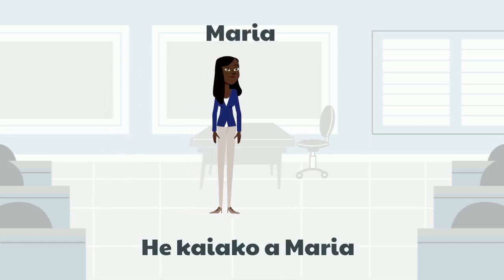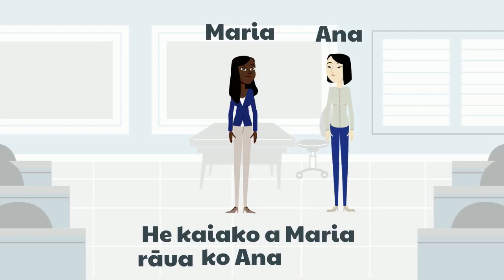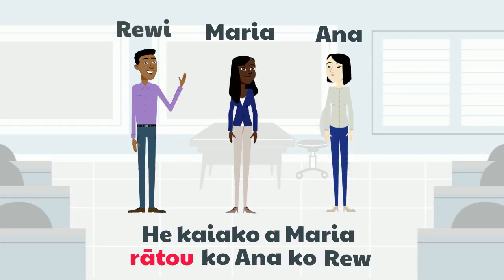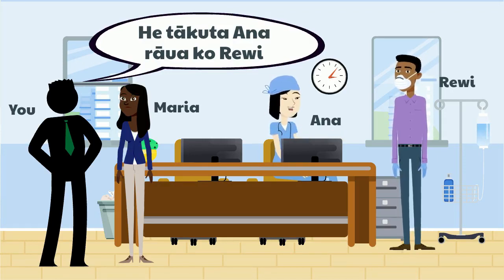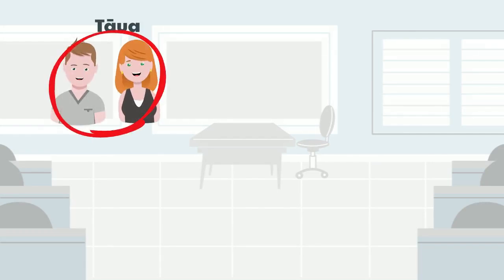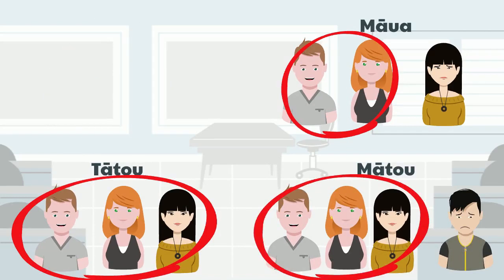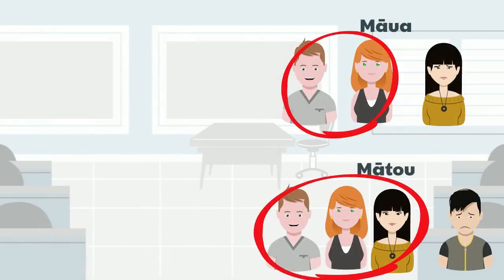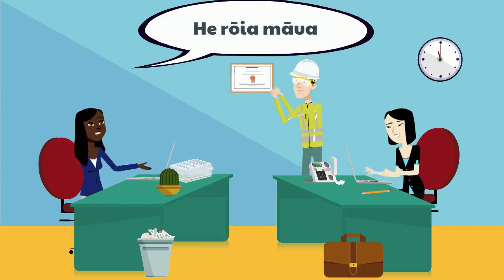Pronouns - Multiple names - Learn Māori